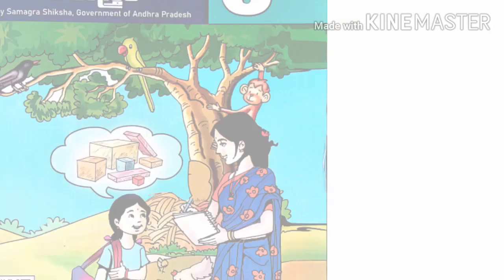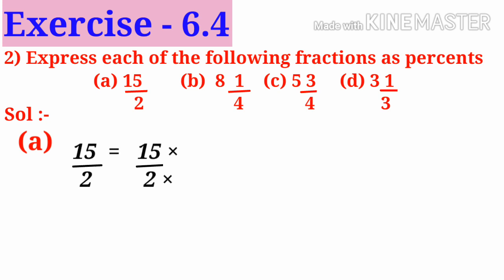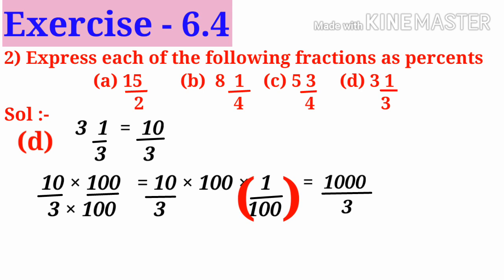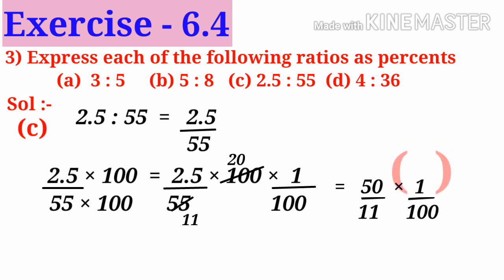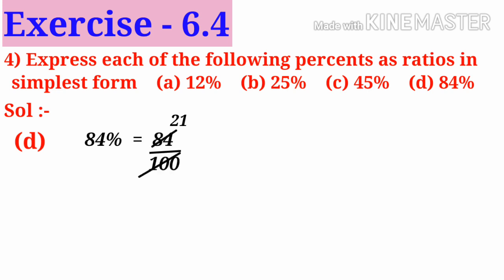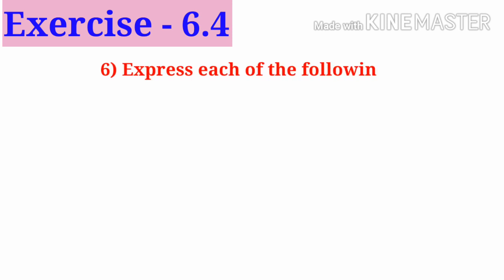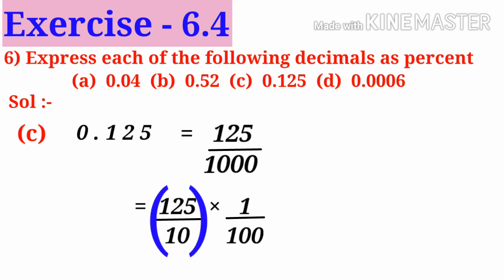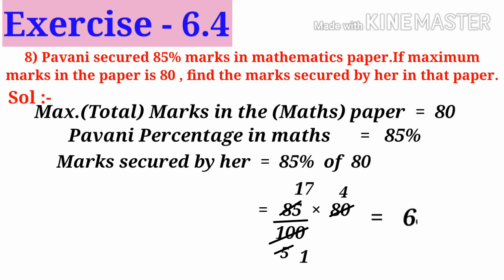Basic Arithmetic || Ex-6.4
Solutions to the problems of Exercise 6.4 of the Chapter "Basic Arithmetic" of6th class Mathematics. Useful for all the students of AP/TS/CBSE.